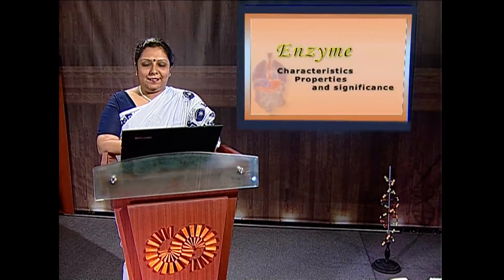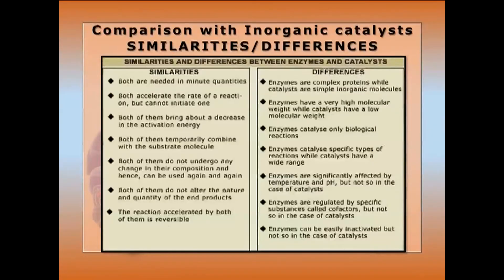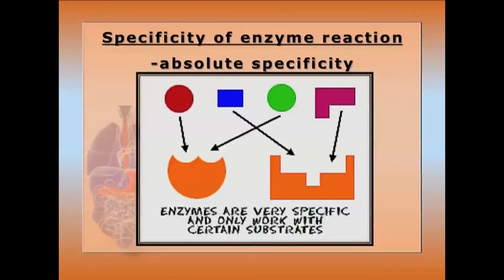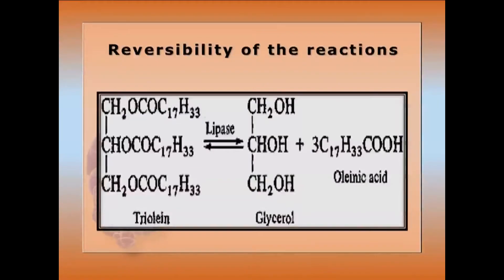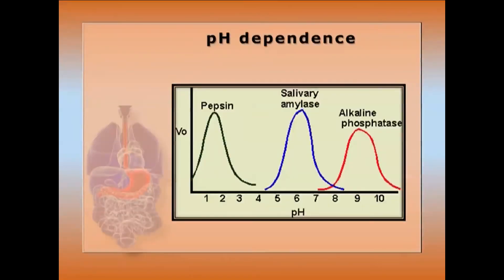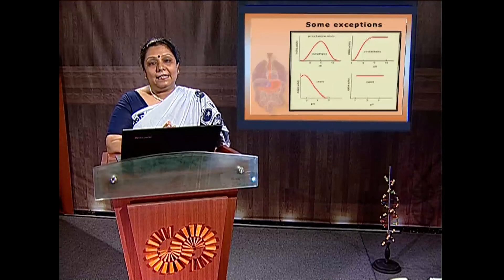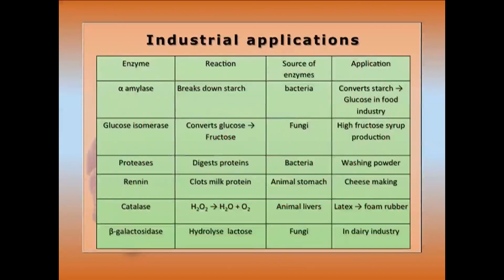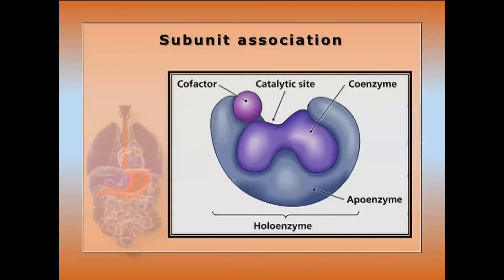Video MOD 22 Biochemistry MOOC